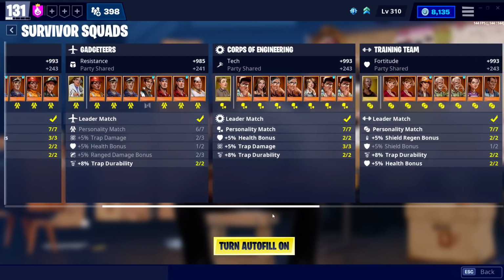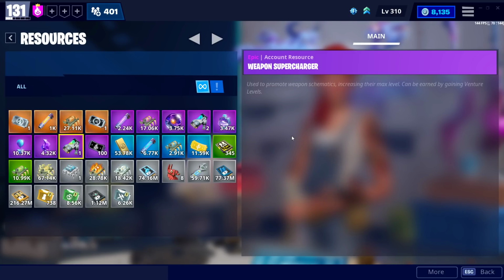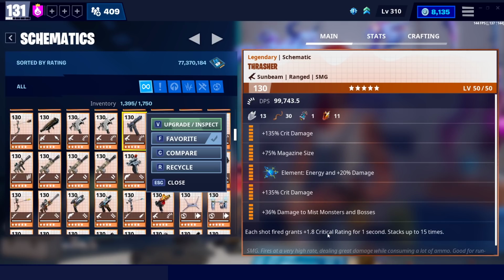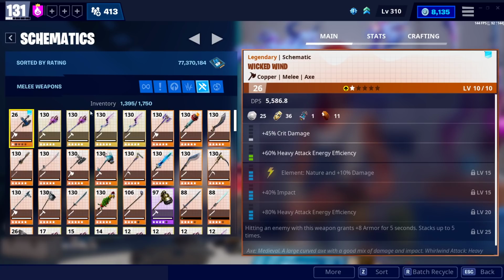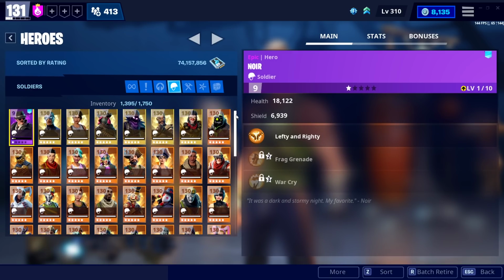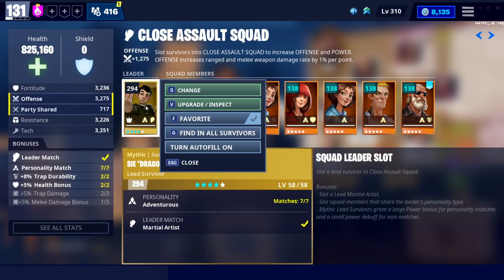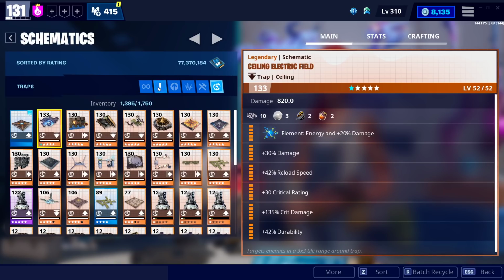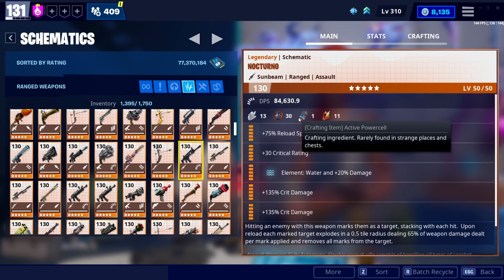What I'm using my Superchargers on and why! | Fortnite Save the World